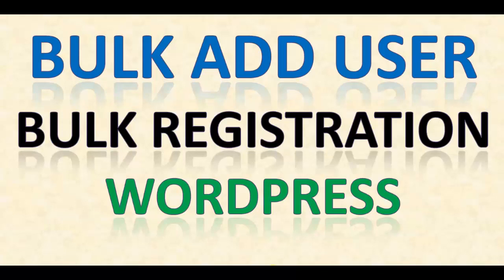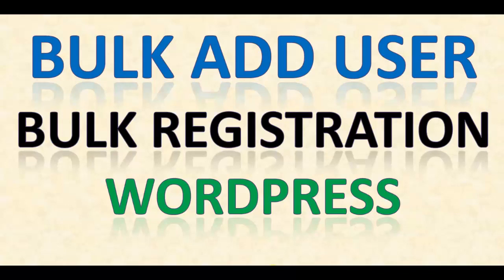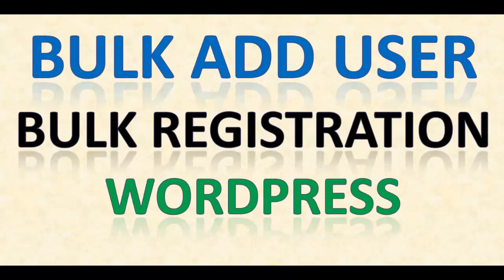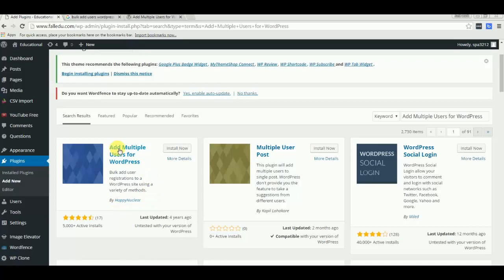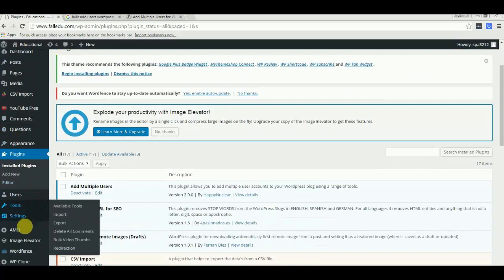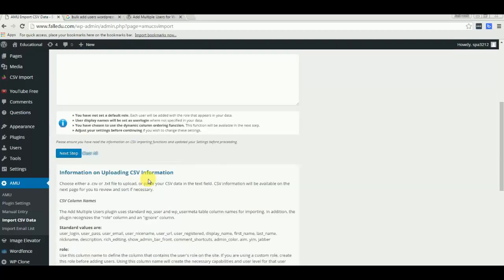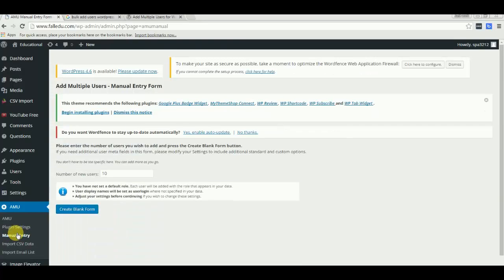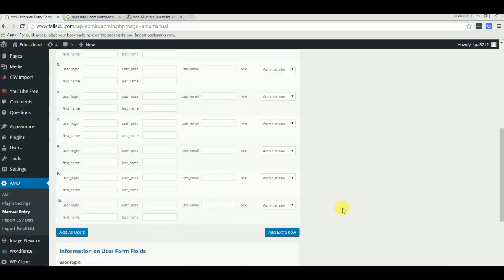bulk add users wordpress site Best plugin for Bulk User Registrations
Sometime you may need to add lots of users to your wordpress, whatever be the case may be, you can use this plugin to add them in bulk.

Hello fans: do you ever need to add bulk users in your fortress website? Yes, I am talking about bulk registration of users. If you do, then you have two options: either use a plugin that I am discussing and demonstrating in this video or you can do an ad or register you just run by fun.

So the plugin I am talking about in this video will give you option to add user detail at one place: tan 20, whatever you want and then hit add user button and all the users that you enter details for will get added to your WordPress site and They will be your user based on the role due specified, so everything will be done on a single page and you will be able to add 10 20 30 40 users and you just have to click one button. Yes, I know you have to fill in the details of username email, etc setup, but they are necessary.

You know, but doing this manually one by one is eliminated. So let me you just need to type the keyword, add multiple user for WordPress and then press Enter the first plug-in tab. Do you see add multiple user for WordPress is the plug-in, which I found very useful. Just remember the happy new clear name of the author of this plugin and he did a very good job.

Let me activate this. Plugin now advance this plugin in activation. You can always go to a and view this is the plugin add multiple views under perform of this a mu and you can click plug-in setting if you want, but we like you too, you can also import CSV file or for users or you can paste CSV Data in the textbook - just wonderful, but I personally like to add users manually and I will use manual entry and the a lots of information provided for using CSV file. Even they have some examples for the table. You should create in your CSV file, but the past highlight and now is manual entry. Okay. It asked me how many number for New Year's Eve and I won ten. So let's go eat Liang for okay guys. These are number one to ten and things you need to.

Supply is username, first name and the last name, username email role. You want to specify for these users. You are creating and password, of course, just fill these details and once you fill all the details of all the rows just hit and user, you can also add extra rows if you want so this way you can add multiple users on the fun go and I Believe you, like the plug-in and this video